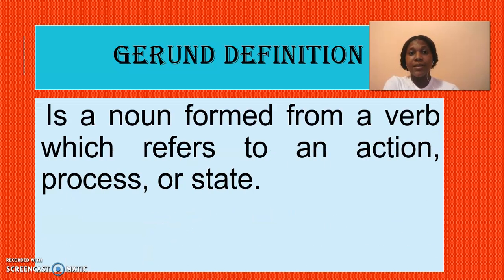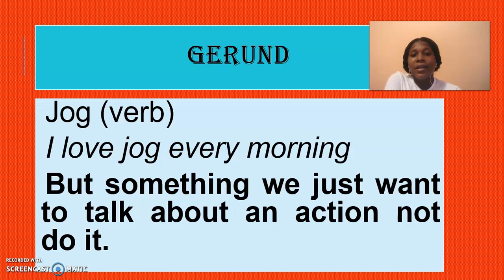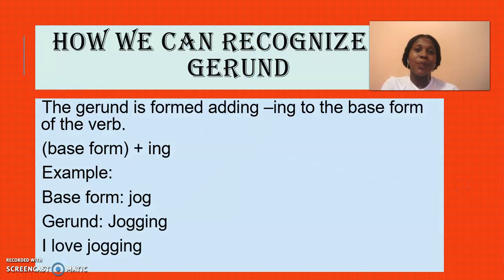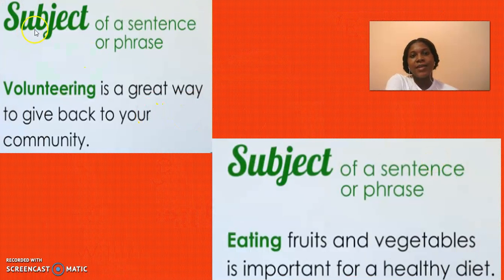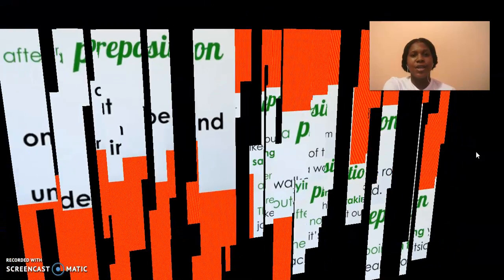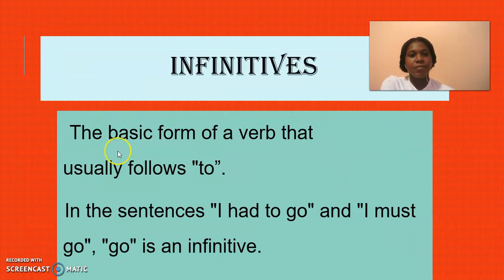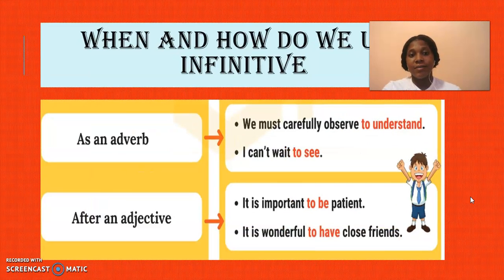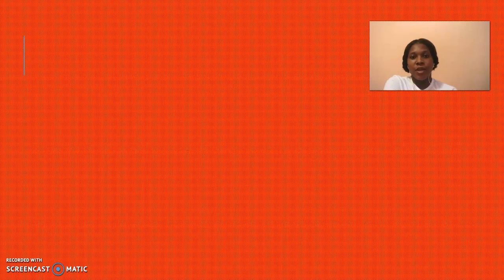Gerund and Infinitive